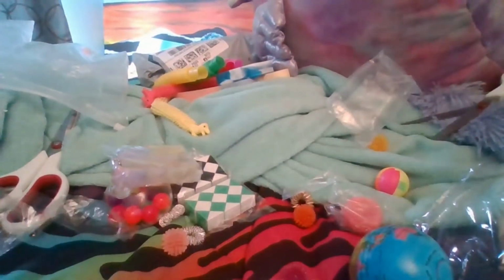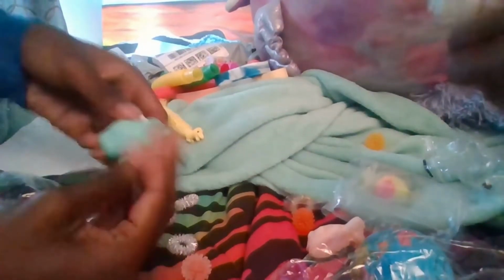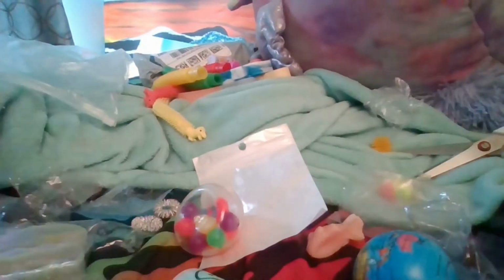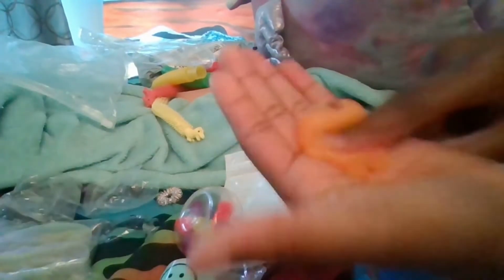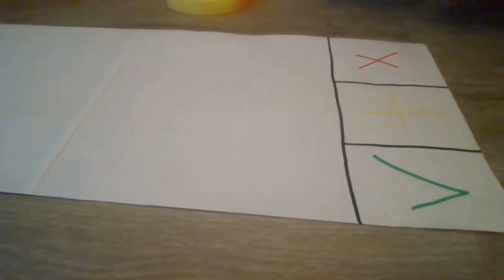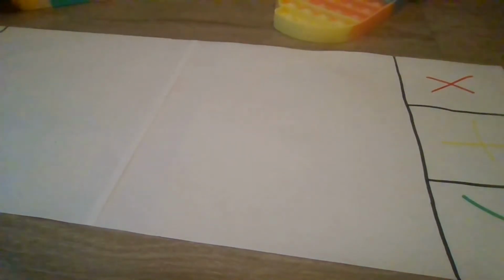Fidget Haul | Unboxing Amazon fidget Pack Asmr with My Sister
So so so excited got this fidget pack for amazon. Fidget Haual unboxing with lil sister got it from amazon enjoy.💜💜💜💜💜💜💜💜💜💜💜
💜Fidget pack
Comment your fav part!

Want to learn how to start your own appeal business for FREE I am will be doing a premiere on just that! :)

🚶Walk to make money (join with my link for $4 among sign up)

About me :)

My why?
Why I started this company being the black female teen that I am it was always hard to find black empowering clothes for the for teens that good and make you feel good so I started M&H Designs now I create that feeling of empowerment, get quality and style in one place for people to be apart of.

I do handmade jewelry, (only at markets ) accessories and have my own appeal line as well as Social management and content creator company😍 as well as selling my own art at

Thanks for reading even that means so much to me I am shy and starting this has been hard but with all their love and support I'll male in though 😍💜

A lot huh lol yep I know and only 14 :)
Oops oh I forget Tiktok